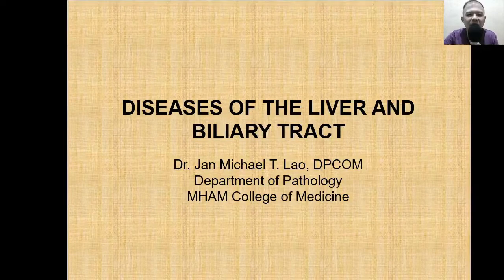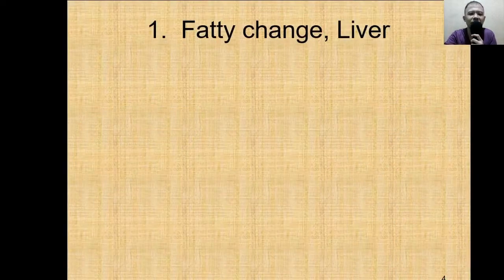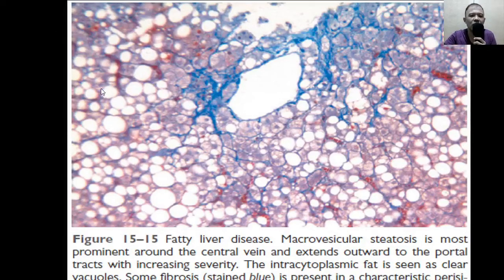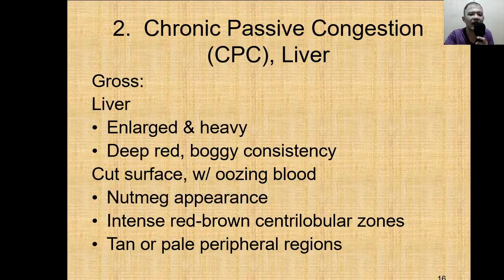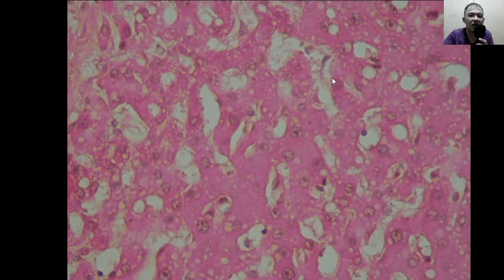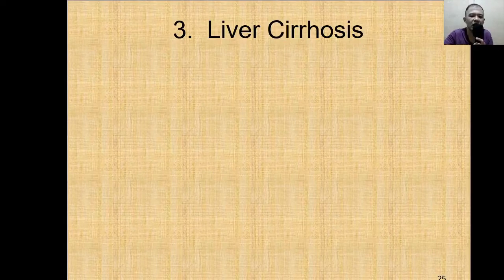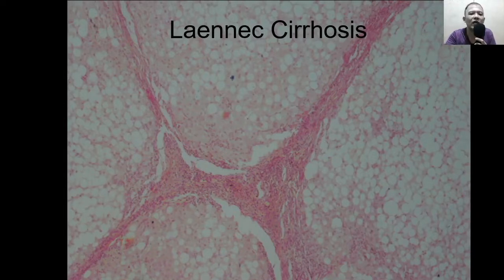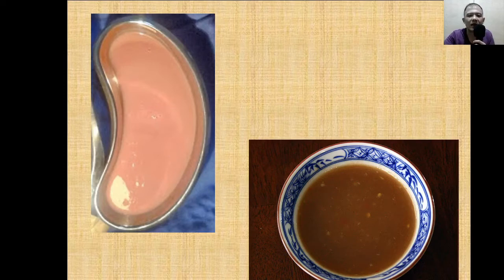LIVER DEMO by Dr. Lao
General Pathology MHAM